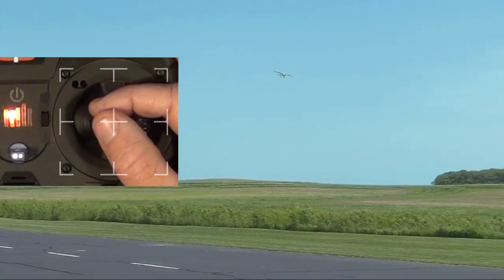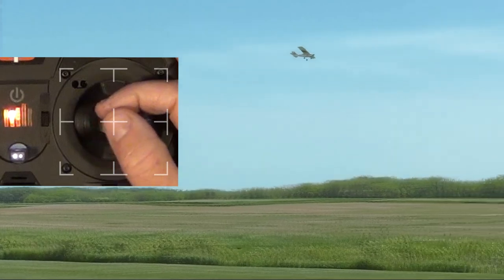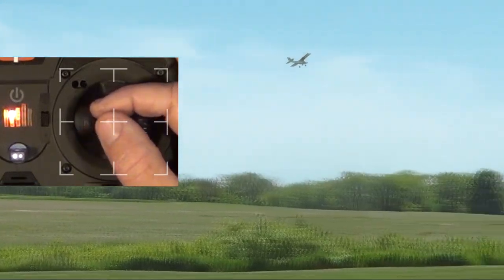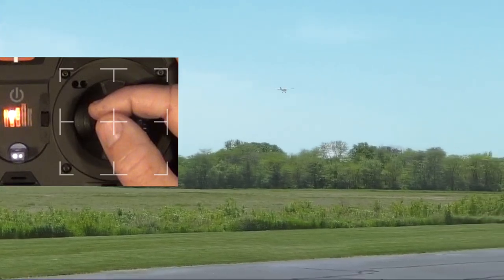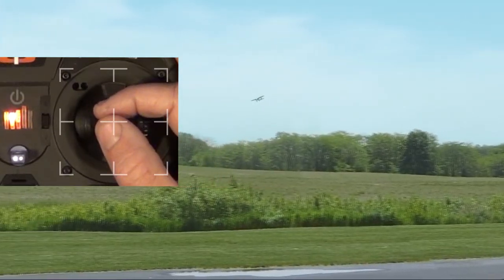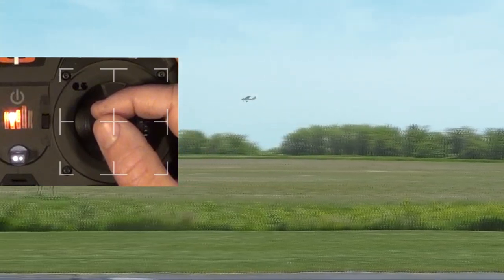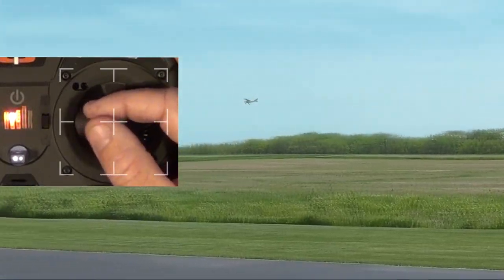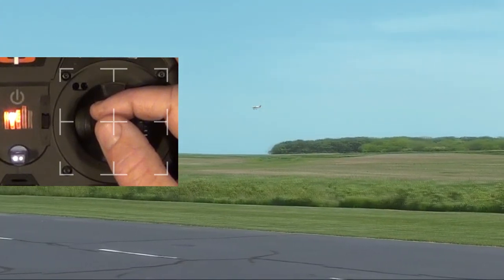Straight Lines & Course Adjustments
Learn proficient techniques to maintain straight lines and execute gradual course changes with an RC plane. Detailed real time control inputs show pilots how to proactively position the plane with fewest adjustments possible.